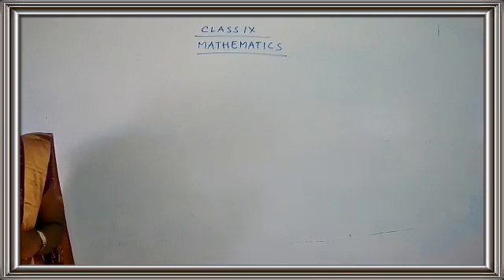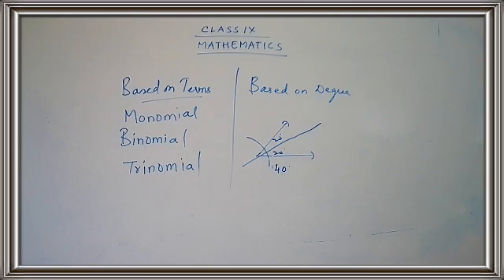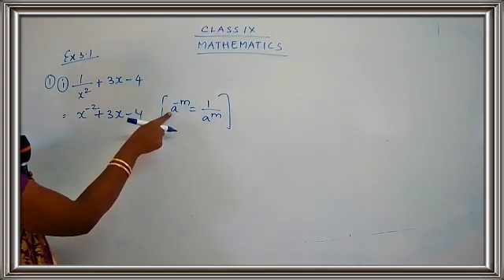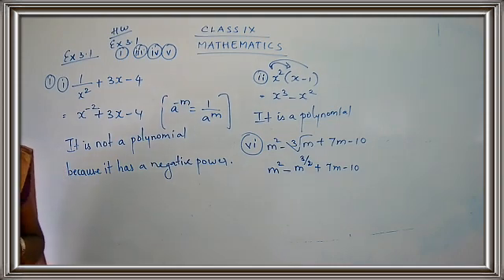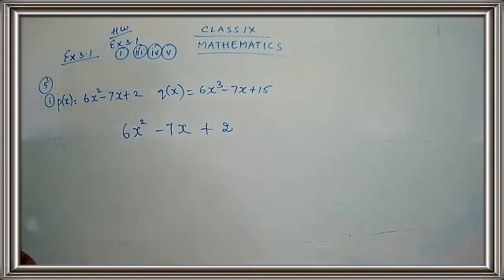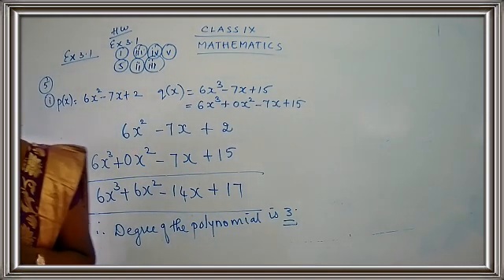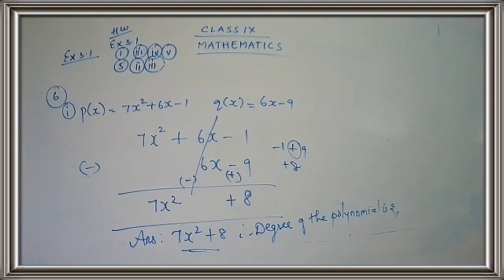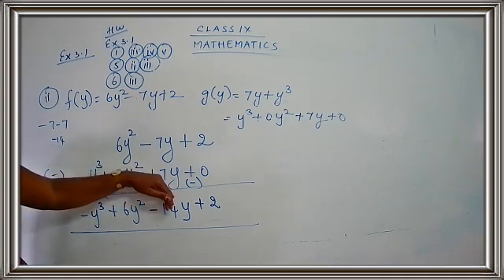9th maths 39